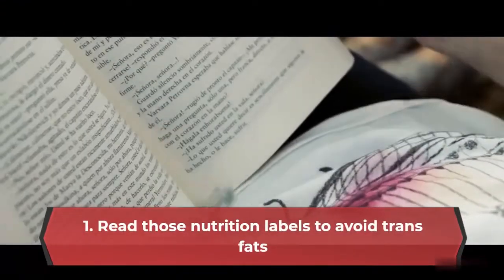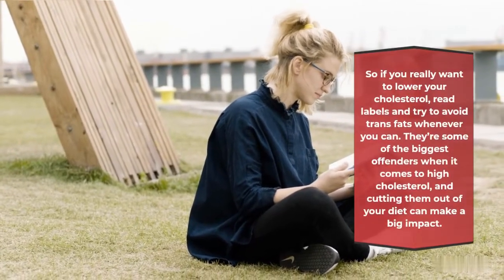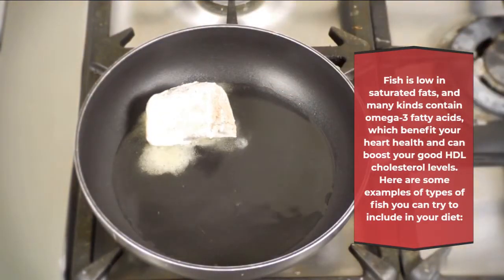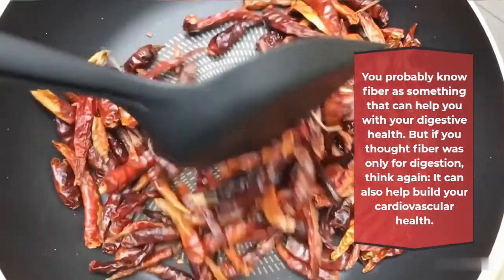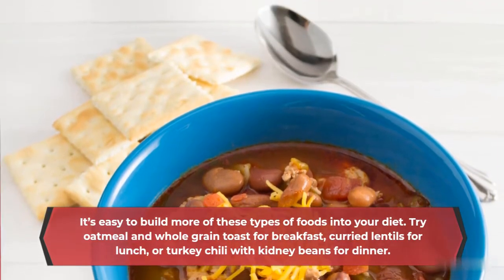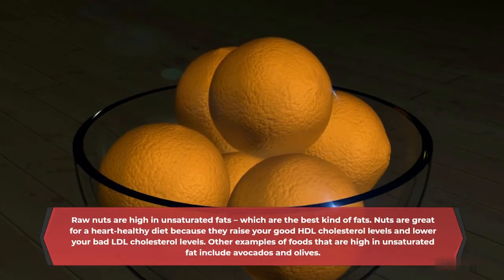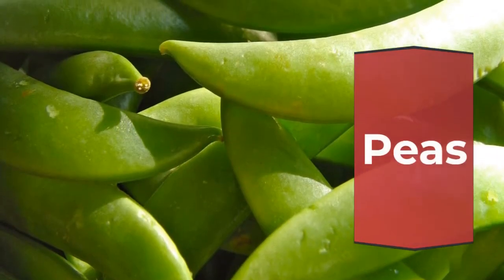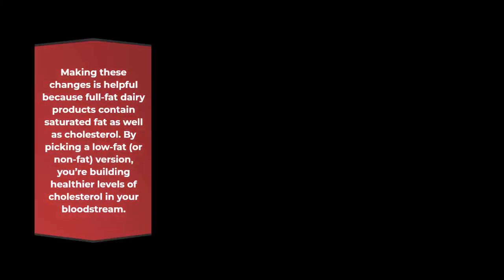5 Daily Habits To Lower Cholesterol Naturally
Individuals that are overweight and obese are more prone to cardiovascular diseases because of the high cholesterol level in their blood. Therefore, it is recommended that they lose some weight to help reduce their cholesterol level.

To help keep cholesterol low, it is important to eat a healthy diet that is low in unsaturated fat.